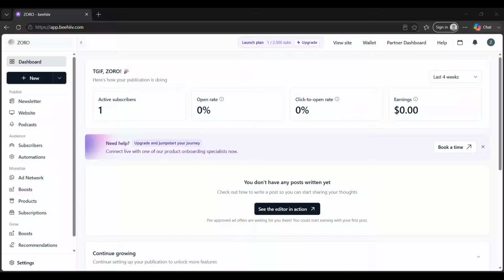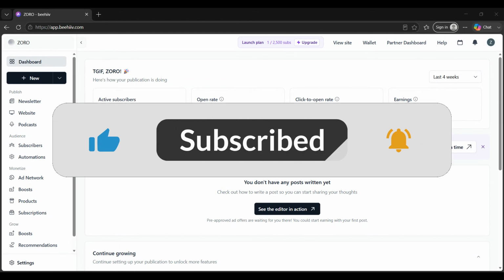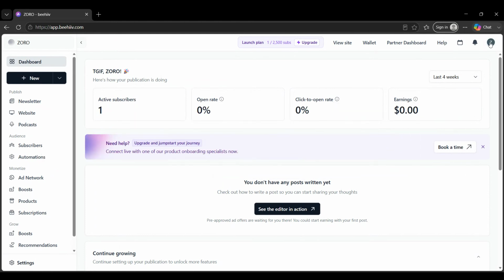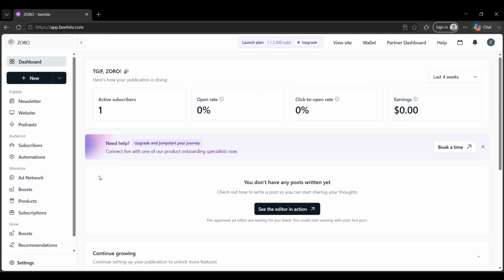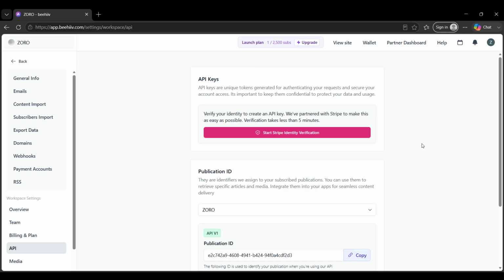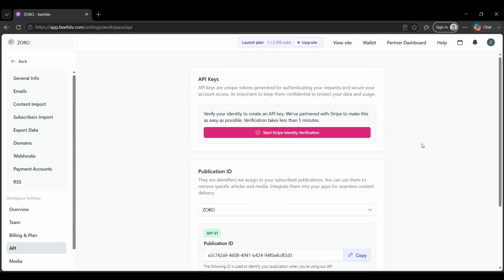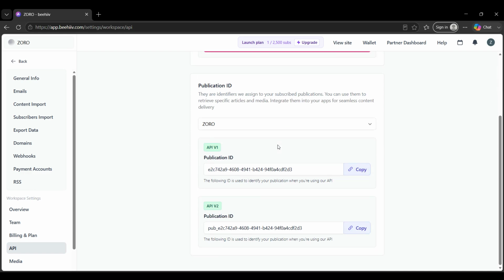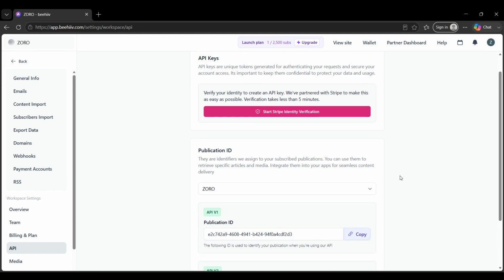How To Access Beehiiv API Quick(Step By Step Guide)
Learn how to access the Beehiiv API, complete any required verification, and find your API key inside your workspace settings. This quick tutorial is perfect for creators who want to connect Beehiiv to automations, apps, or custom workflows.

🕚Timestamps:
00:00 Intro
00:22 Log In To Your Beehiiv Account
00:38 Complete Account Verification If Prompted
00:53 Open Settings In The Left Sidebar
01:06 Go To Workspace Settings And Click API
01:24 Complete Stripe Identity Verification If Required
01:44 View And Copy Your API Key
02:00 Outro

✍️What You'll Learn In This Video:
• How To Log In To Your Beehiiv Account
• How To Complete Beehiiv Account Verification
• How To Find The API Option In Settings
• How To Open Workspace Settings And Access API
• How To Complete Stripe Identity Verification For API Access
• How To Locate And Copy Your Beehiiv API Key
• How To Securely Store Your API Key For Integrations

💡Pro Tips For Beehiiv API Access:
• Keep your API key private and never share it publicly.
• Use a password manager or secure vault to store the key safely.
• Complete all verification steps before troubleshooting API access.
• Refresh the page after verification if the API section does not appear immediately.
• Only grant access from trusted devices when logging in.